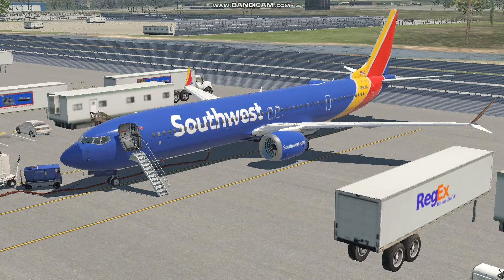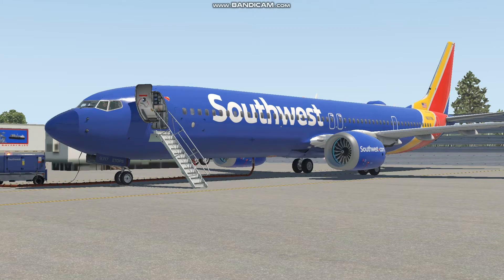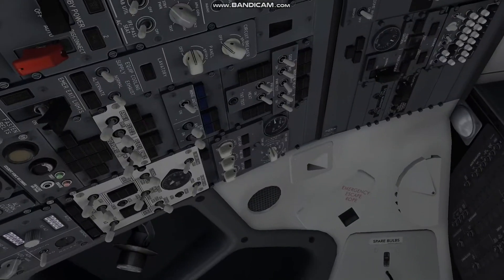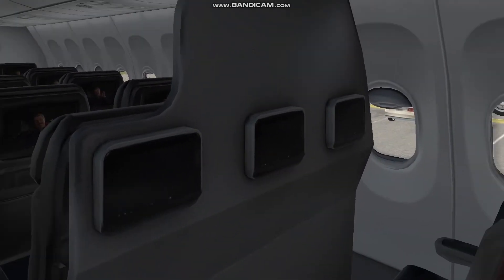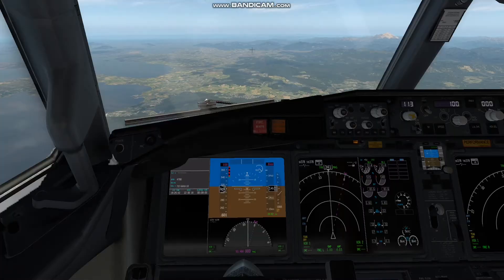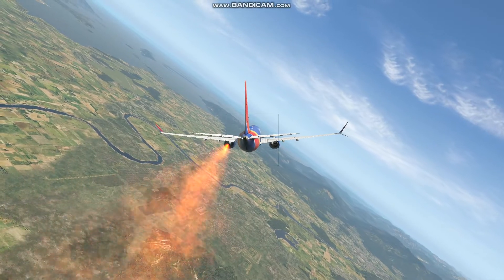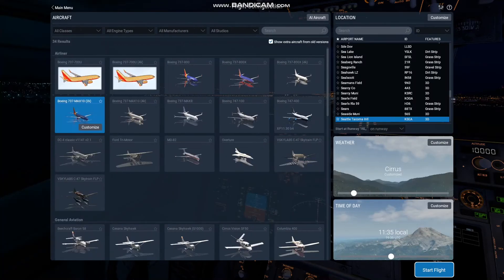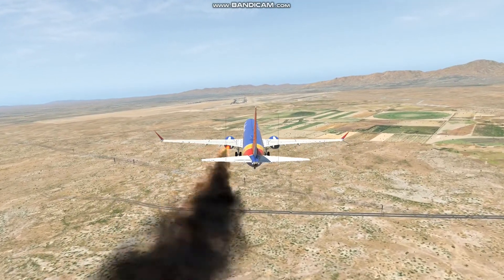The 737 Max 10 - The Ultimate 737?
Today’s aviation video: The 737 Max 10 - The Ultimate 737?